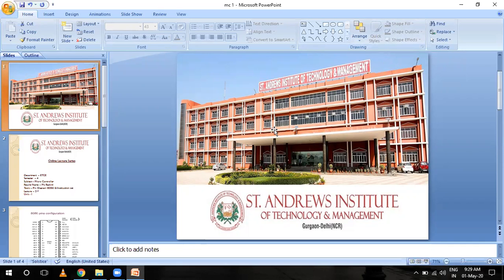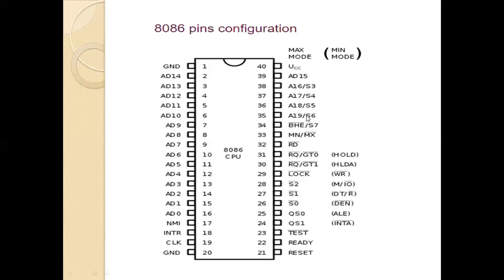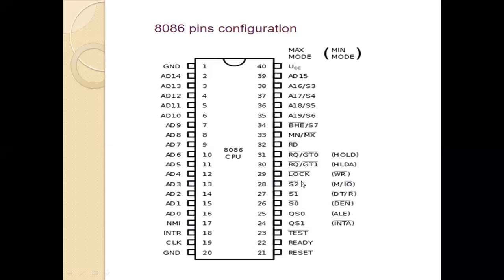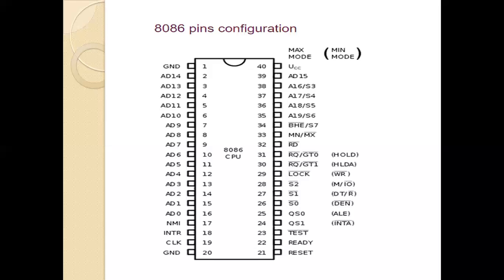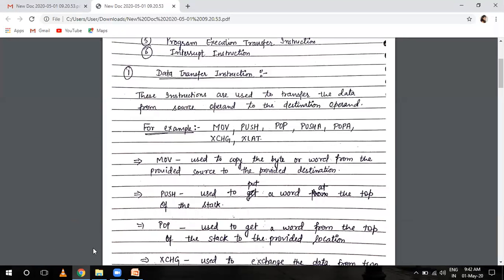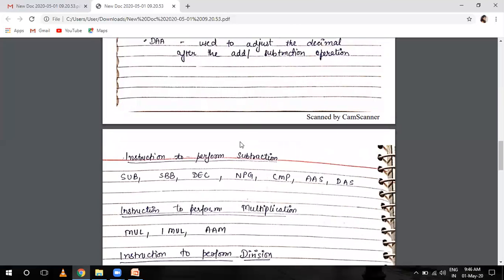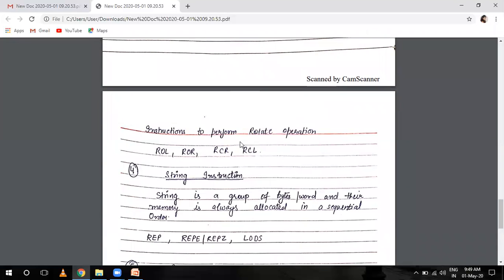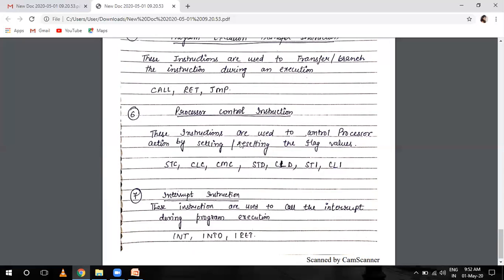SAITM B TECH ETCE SEM 4 UNIT 1 LECTURE 2